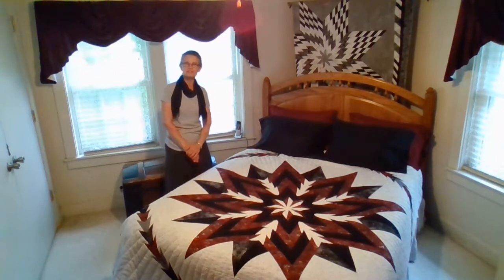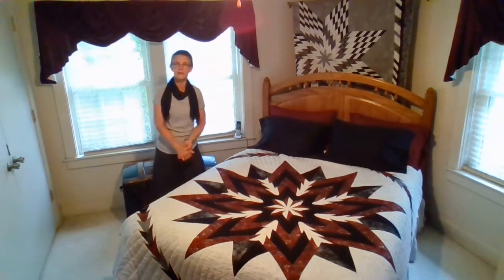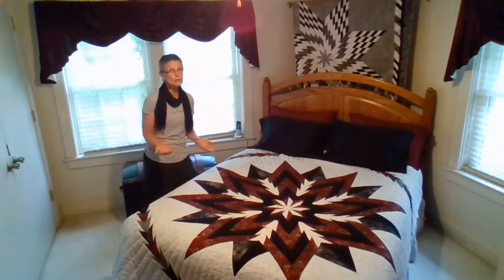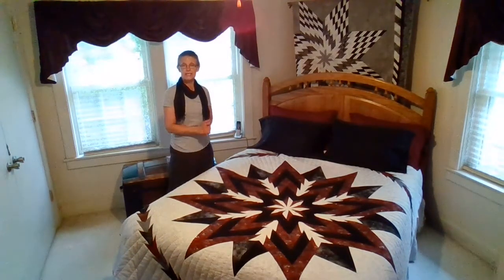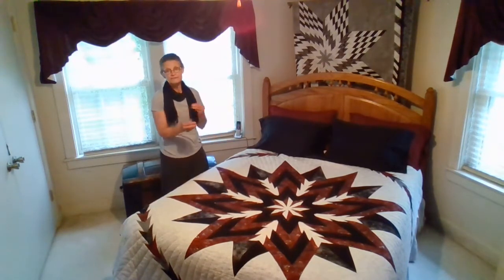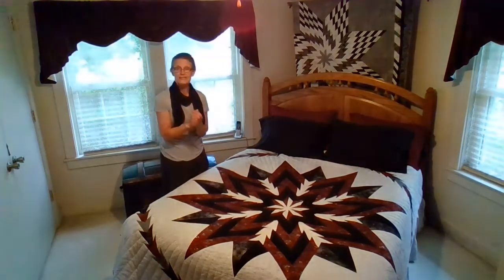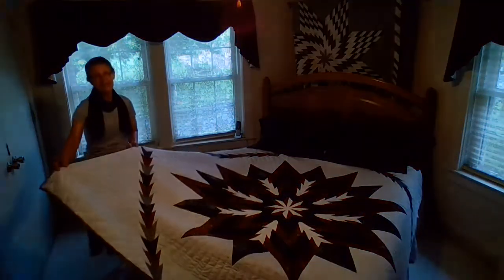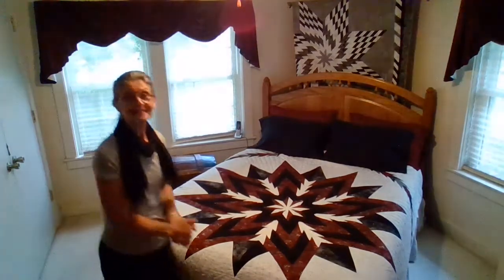Quilt Class, Lady Rose, with Barbara Cline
How to magically make a star quilt
The classes are on-line so you can take them in the luxury of your own home at the time it suits you.